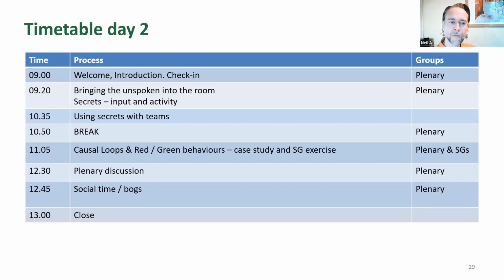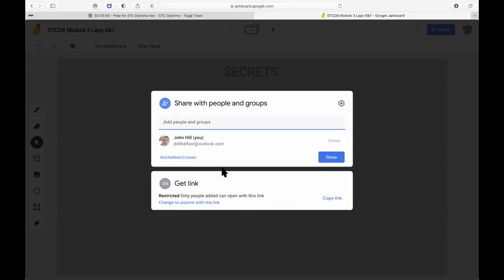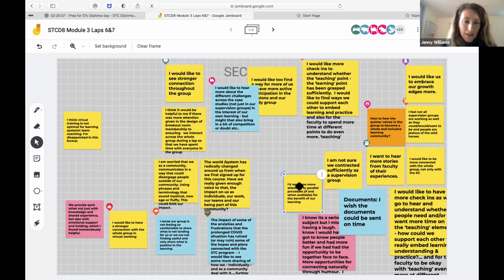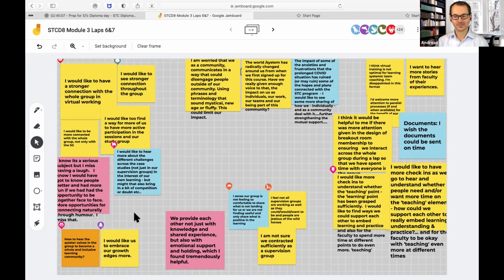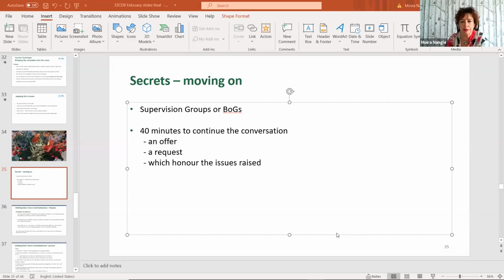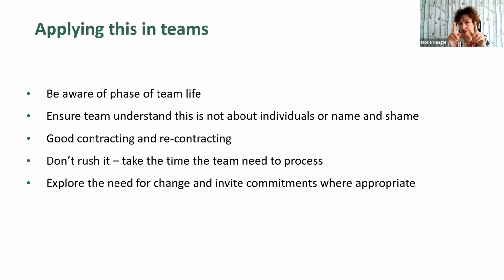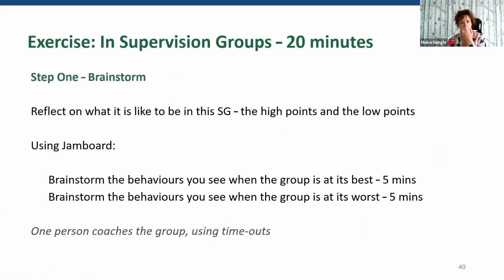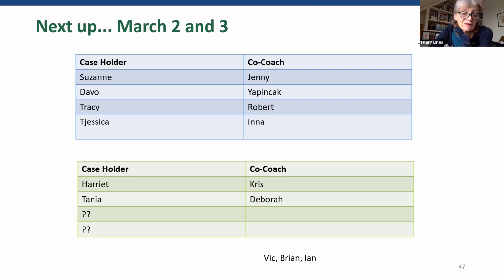STCD 8 Day 2